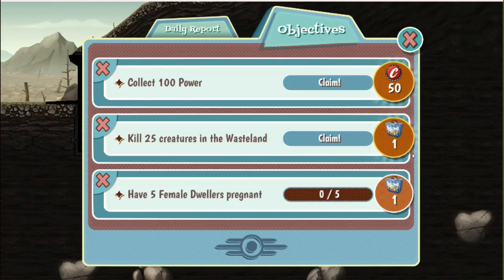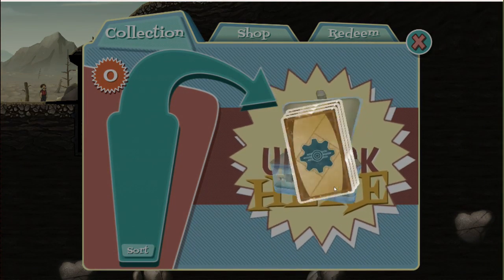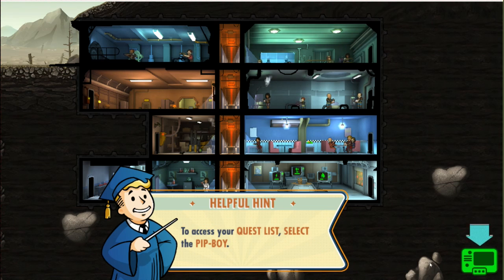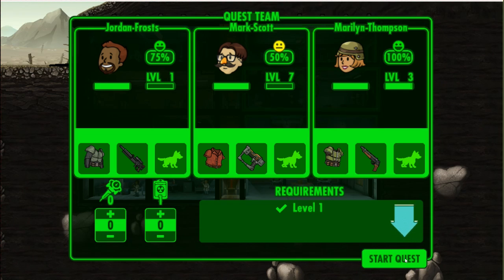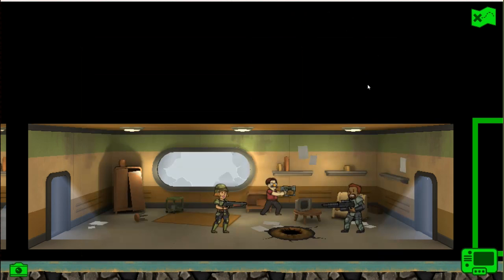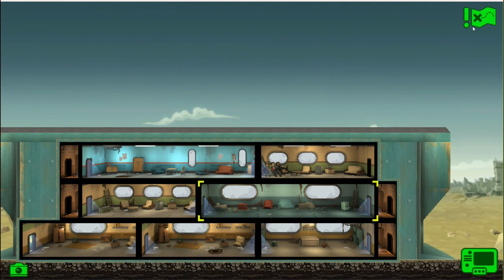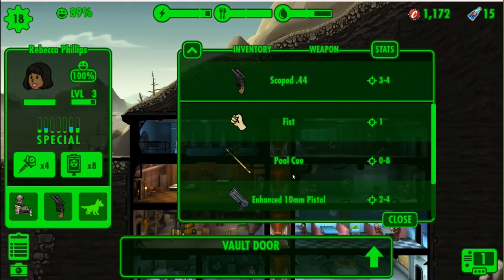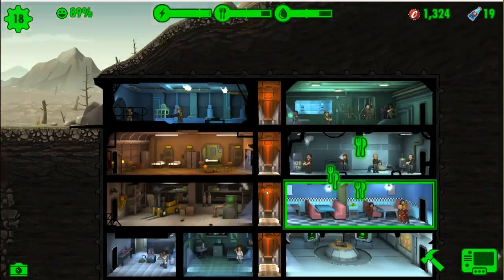Fallout Shelter Episode 2 Overseer Quest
Today we check out the quests available to us through the overseer's office